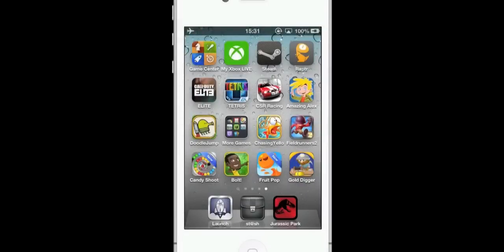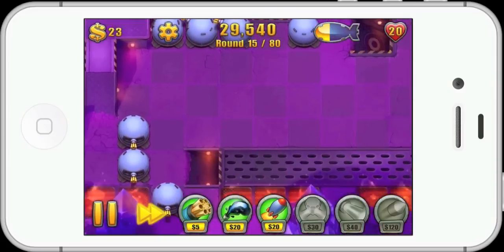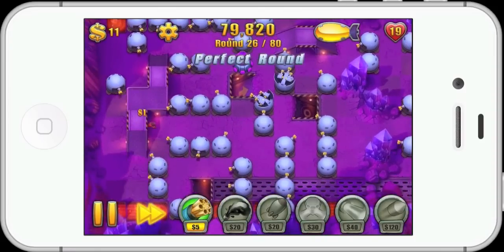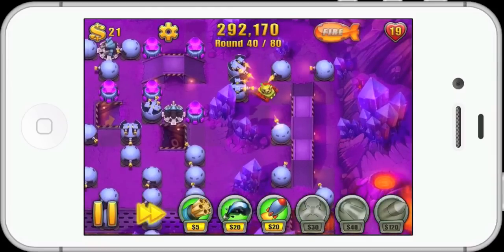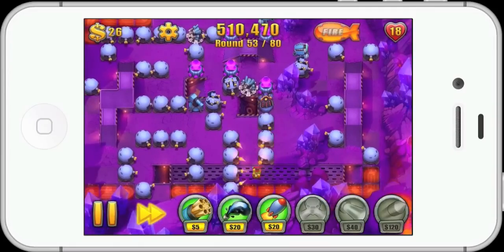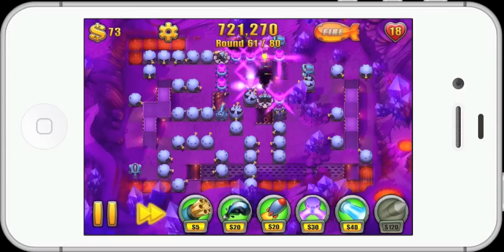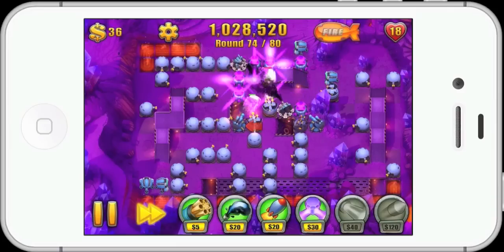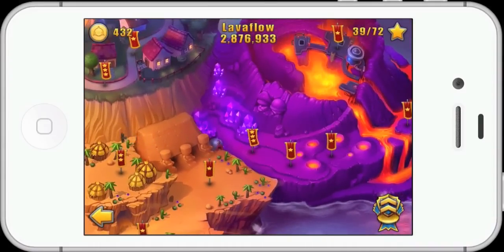The Frying Pan - Heroic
Fieldrunners 2 offers up some epic maps, this being my favourite and this is my gameplay commentary in which i successfully achieve Heroic without any items for the first time!